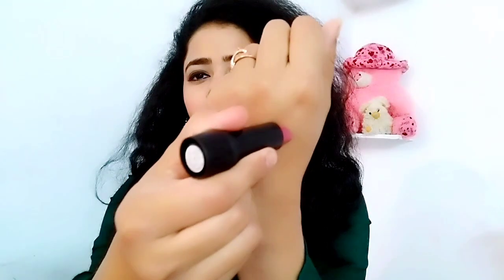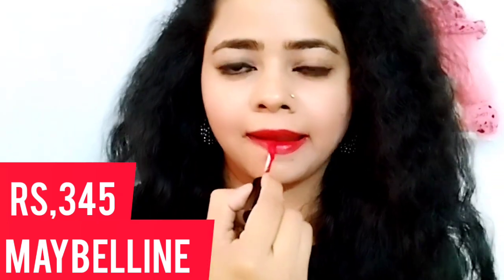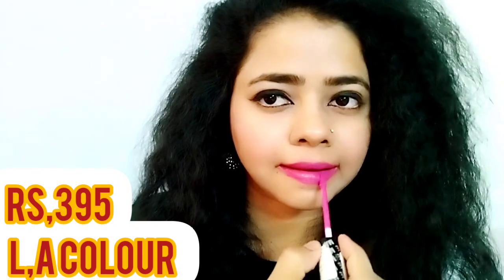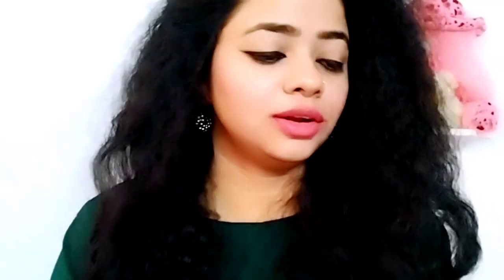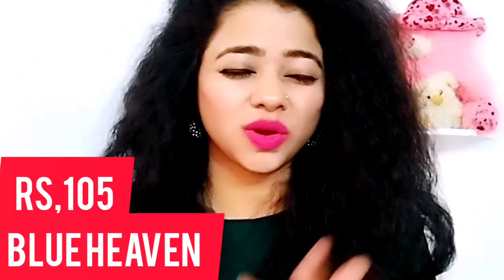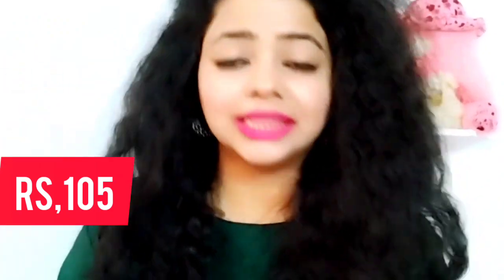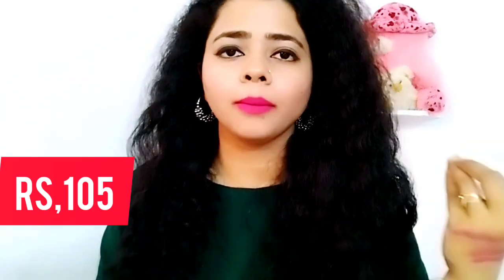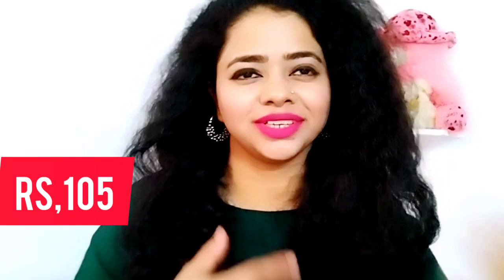top 5 branded lipstick itni sasti aur acchi lipstick 💄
itni sasti aur acchi lipstick 💄